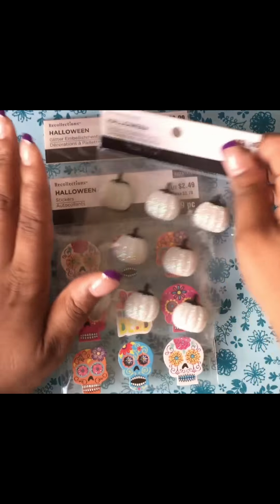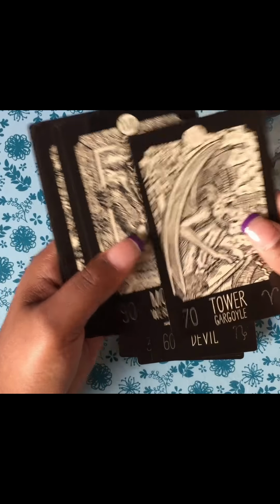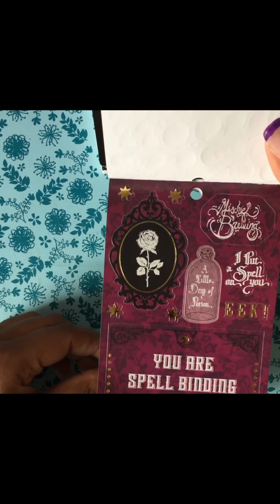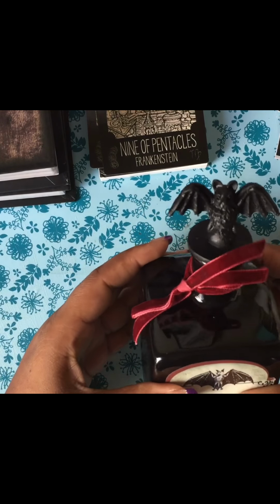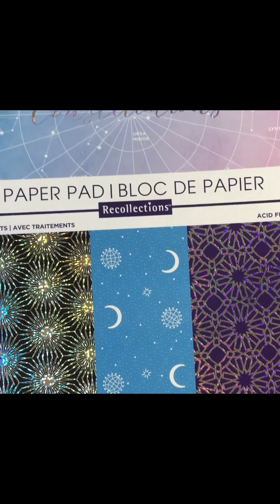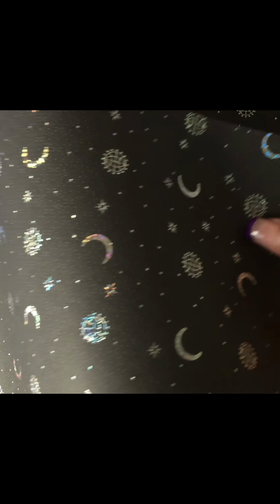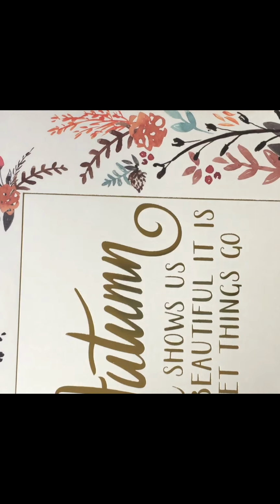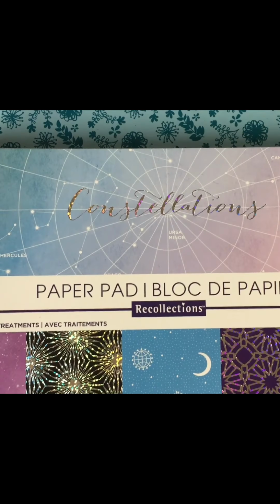Michaels Haul -9/6/18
Hi Ya'll!
Just a quick Michael's haul from today for Halloween and some other stuff.